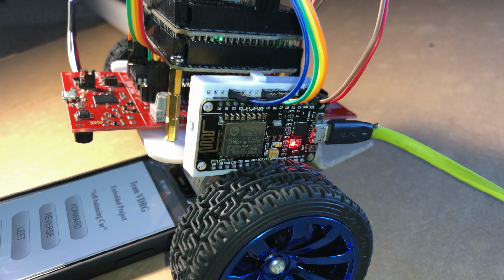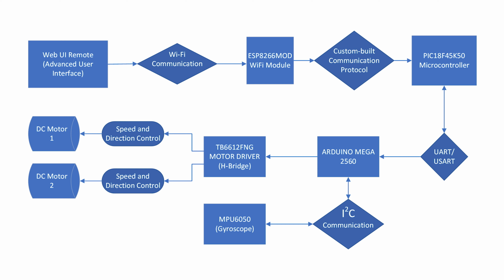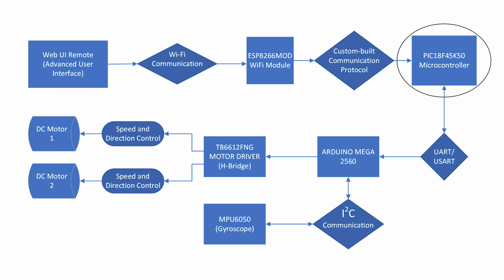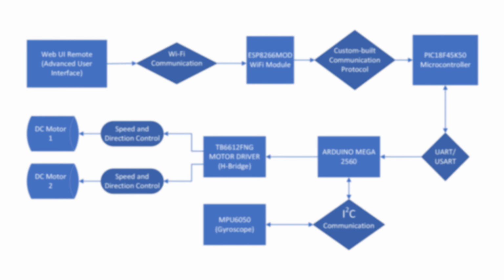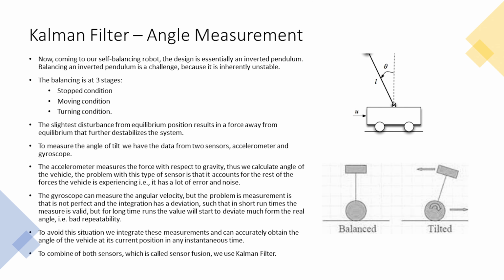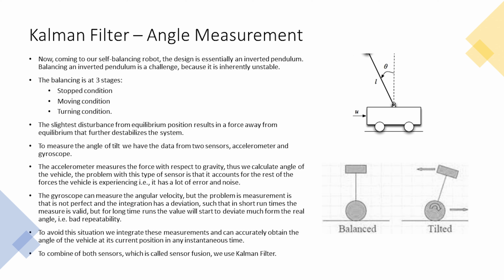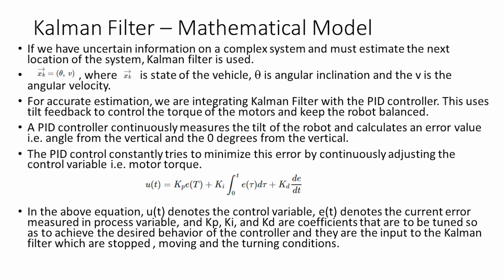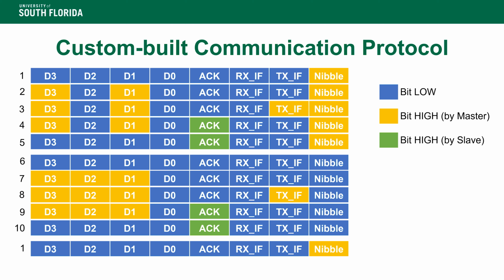Self-balancing Car with WiFi Remote - [Team VDRG] An Embedded Project based on PIC18F45K50 8-bit MCU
This project is developed by:
- Vinayadatta Phaneendra
- Deep Doshi
- Raksha Mohan
- Gautham Koduri
Under the guidance of Dr. Alexandro Castellanos
@ The University of South Florida (USF)

Components used:
- MPU6050 Gyroscope
- TB6612FNG Motor Driver
- PIC18F45K50 Microcontroller mounted on Curiosity Development Board
- ESP8266MOD WiFi module
- Arduino Mega 2560 for Kalman Filter's Math Calculations

Communication Protocols used are I2C, WiFi and CbCP (Custom-built Communication Protocol)